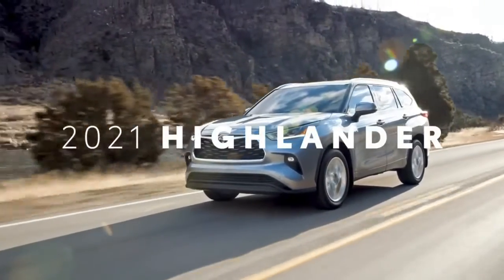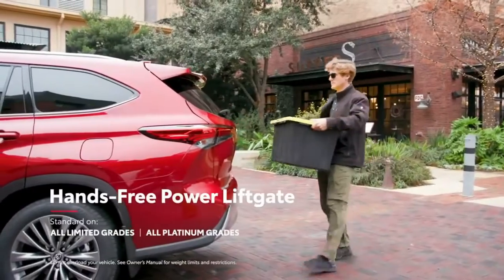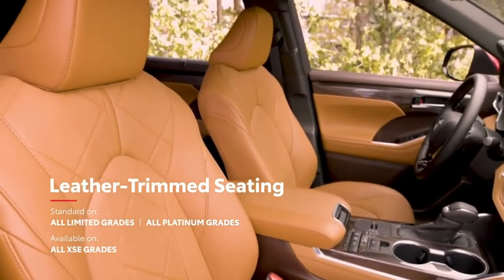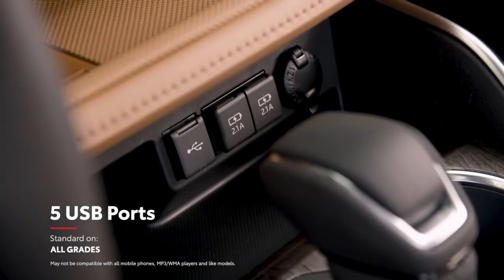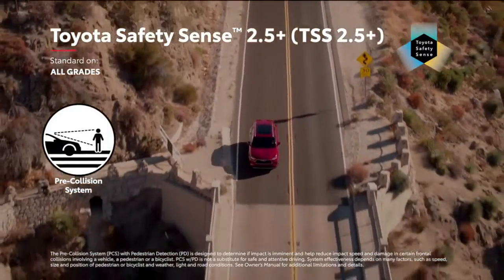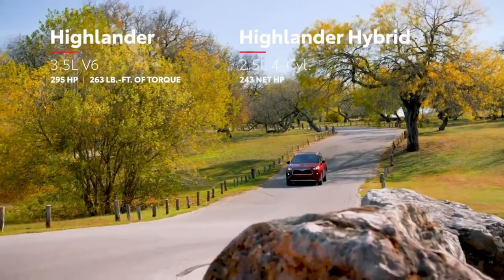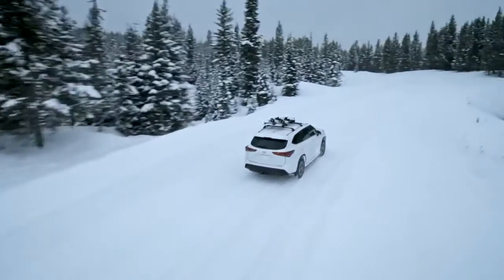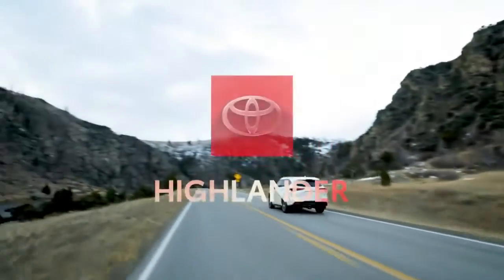2021 Toyota Highlander | Overview, Specs & Features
2021 Toyota HIGHLANDER – All You Need to Know – ALL-NEW Toyota HIGHLANDER 2021

Rival: Kia Telluride, Honda Pilot

Specs:
Model: Toyota HIGHLANDER
Engine: 2.5L 4-Cyl. DOHC Hybrid / 3.5L V6
Transmission: Direct Shift 8-Speed AT
Wheels: 20"
Seating Capacity: 7 & 8-Seats
Power: 295 hp and 263 lb.-ft.
Driving Type: AWD or FWD
Fuel Consumption MPG: 34 MPG Combined

Highlander 2021:
- 17 Percent Fuel Economy Improvement Over Current Gen Hybrid with Estimated 34 MPG Combined
- Bold, Chiseled New Design
- New TNGA-K Platform Enhances Driving Refinement
- Standard Android Auto™, Apple CarPlay®, SiriusXM®, Waze and Amazon Alexa Compatibility
- Toyota Safety Sense 2.0 Standard (TSS 2.0)
- Available with 7- or 8-Passenger Seating
- Choice of V6 or New-Generation Hybrid Powertrain
- New Available Dynamic Torque Vectoring All-Wheel Drive with Driveline Disconnect and Multi-Terrain Select
- Largest in segment 12.3” multimedia display

Just as the first RAV4 launched the compact crossover SUV segment 22 years ago, the original Highlander redefined the midsize family SUV when it arrived in 2001. At a time when most midsize SUVs were truck-based, the Highlander’s unibody structure with four-wheel independent suspension quickly became the template for a new segment of more comfortable and family-friendly SUVs. After adding a third row, the Highlander not only grew in size, but is also now the best-selling retail model in the segment since 2016.

Now, the fourth generation of this benchmark SUV brings a new level of bold, distinctive design to a foundation built on safety, comfort, quality, durability, and reliability set by predecessors. The 2021 Highlander amplifies all qualities while taking on a dramatic new design direction that combines a powerful SUV presence with sophisticated detailing.

The 2020 Highlander’s new sophisticated look, covers a new vehicle platform called Toyota New Global Architecture (TNGA-K). This robust new foundation, shared with other Toyota models, enables even greater capability, comfort and safety than before.

The fourth-generation Highlander offers the choice between a powerful V6 or new-generation hybrid powertrain.

Toyota Safety Sense 2.0 comes standard in all models in the 2021 Highlander. This comprehensive active safety system includes:

- Pre-Collision System with Pedestrian Detection (PCS w/PD)
- Full-Speed Range Dynamic Radar Cruise Control (DRCC)
- Lane Departure Alert with Steering Assist (LDA w/SA)
- Automatic High Beam (AHB)
- (New) Lane Tracing Assist (LTA)
- (New) Road Sign Assist (RSA)

L:
- Toyota Safety Sense 2.0
- 18-in. alloy wheels
- 3-zone automatic climate control
- 4.2-in. Multi-information Display (MID) in instrument panel
- 8-way power driver’s seat
- Auto up/down for all power windows
- Multimedia with 8-inch touchscreen display
- Front seat reading lights and cargo area light.
- LED headlamps and taillamps
- Privacy glass on rear side, quarter and liftgate windows
- Smart Key entry on front doors and back door

LE adds over L:
- Power liftgate
- Blind Spot Monitor
- Additional multimedia capability
- LED fog lamps
- Leather-trimmed steering wheel and shift knob

XLE adds over LE:
- 10-way power driver’s seat
- 2nd-row sun shades
- 4-way power front passenger seat
- 7-in. Multi-information display
- Auto dimming rear-view mirror with garage door opener
- Auto LED headlamps with Auto High Beam
- Plated interior door handle
- Machined-face alloy wheels
- Captain’s Chairs second row (standard)
- Power tilt and slide moon roof
- Roof rails
- SofTex®-trimmed seats and door trim

Limited adds over XLE:
- 120V 2nd-row power outlet
- 20-in. Limited style alloy wheels
- Ambient interior lighting
- Cargo area cover
- Driver’s seat memory
- Hands-free power liftgate
- Heated and ventilated front seats “Highlander” puddle lamp
- Perforated leather-trimmed seats in Beige, Gray or Black
Metal door scuff plates
- Projector beam headlamp with chrome bezels and separate, stylized DRLs
- Wood interior trim
- JBL® Audio System as standard
- Embedded navigation system

Platinum adds over Limited:
- 12.3-in. Multimedia head unit
- 20-in Platinum style wheels
- Adaptive, self-leveling headlamps
- Additional leather seating color choice: Glazed Caramel
- Digital display rearview mirror
- Embossed, perforated leather-trimmed seats
- Head-up display
- Heated 2nd-row seats
- Illuminated door scuff plates
- Panoramic Moonroof
- Rain-sensing windshield wipers
- Birdseye camera